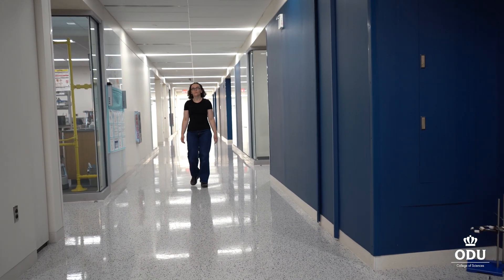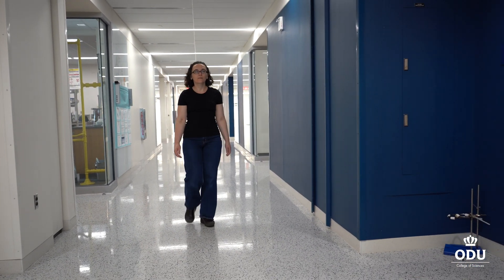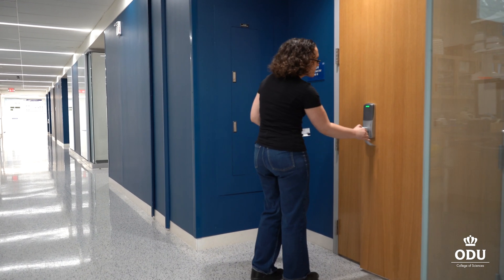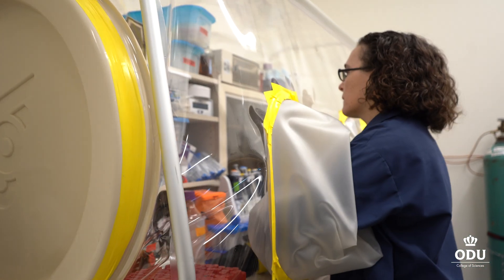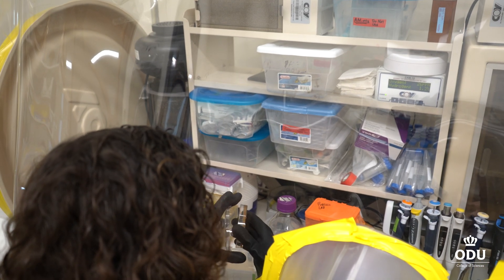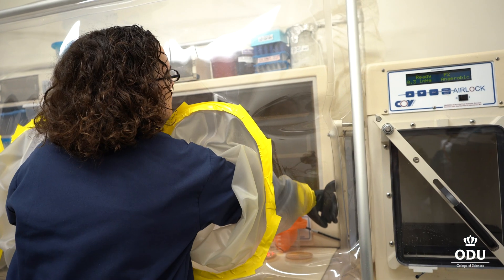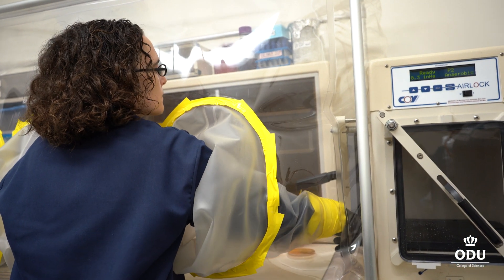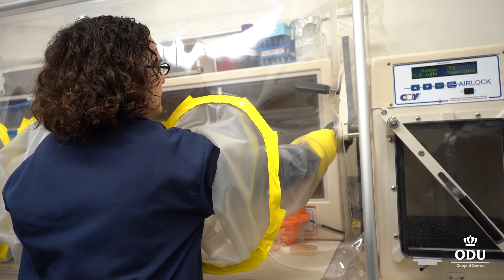Meet Erin Purcell, ODU Associate Professor in Chemistry & Biochemistry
Associate Professor Erin Purcell teaches and does research at Old Dominion University's Department of Chemistry & Biochemistry. Purcell's area of research focuses on signal transduction pathways in Clostridoides difficile (C. difficile) which is a human pathogen that causes damage to the colon and can be fatal.